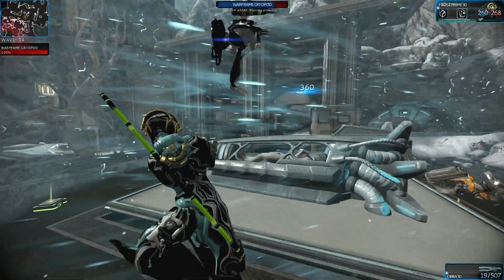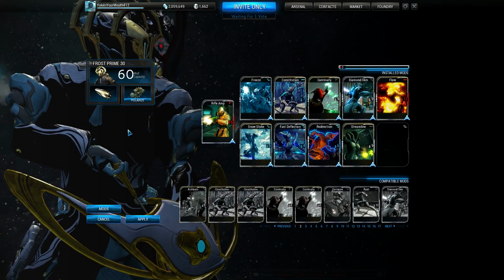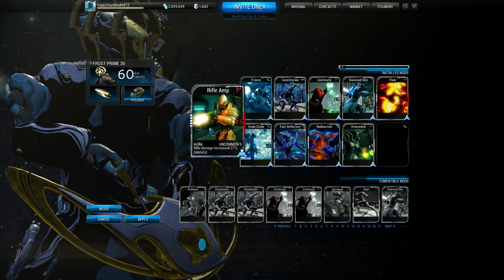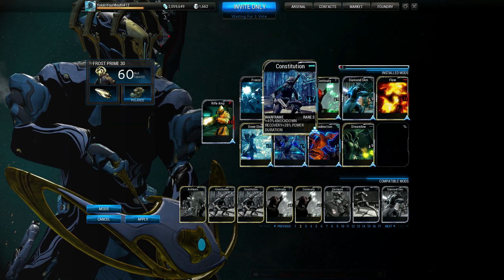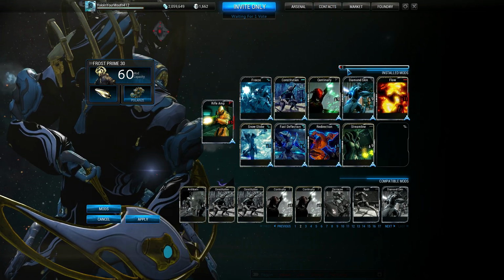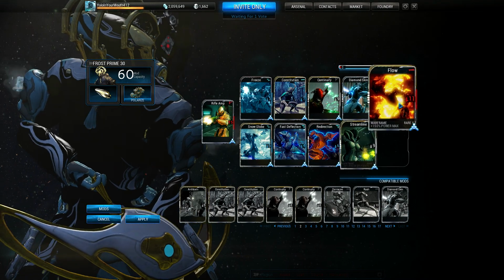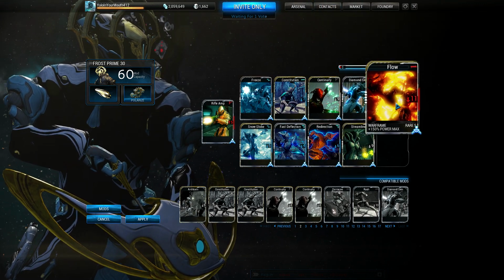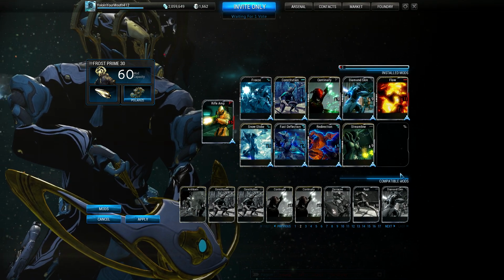Warframe ♠ 9 - Frost Prime Defense Breakdown